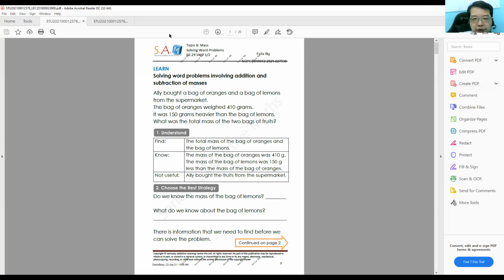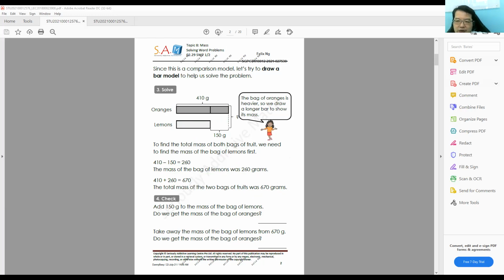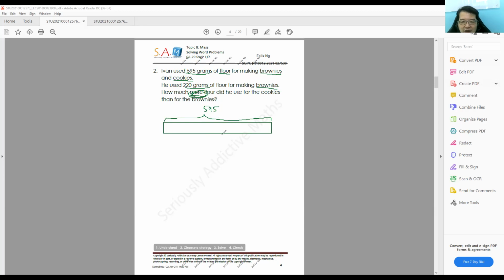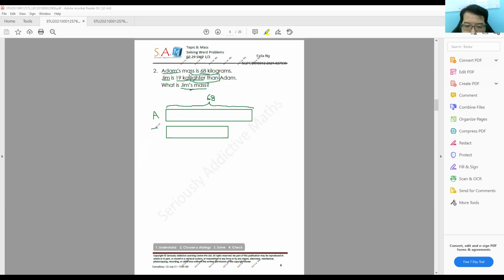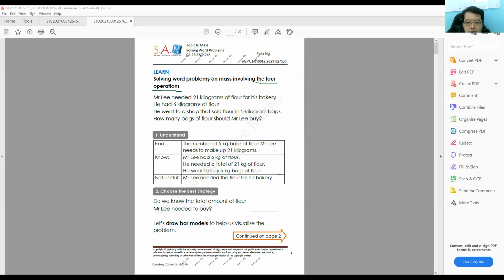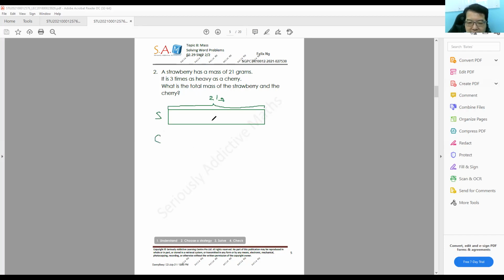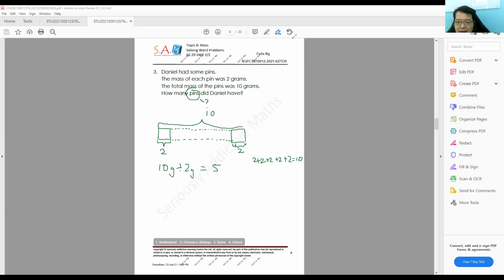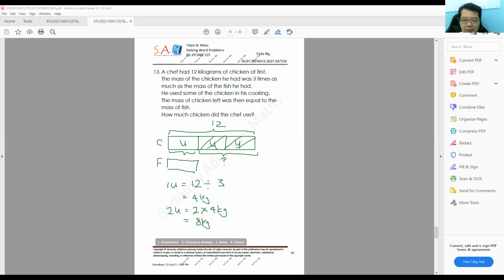Primary 2 - Term 3 Week 5 (Mass Solving Word Problems)